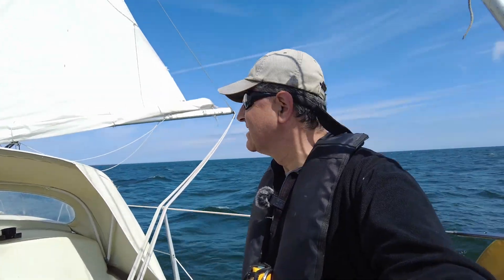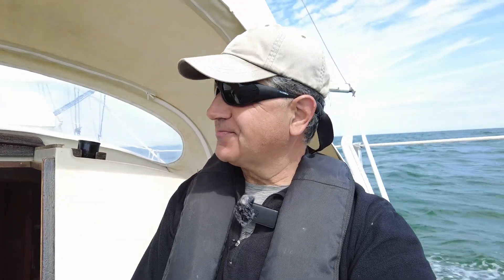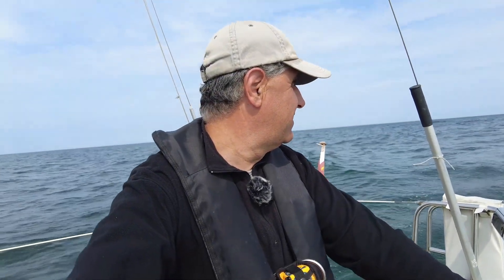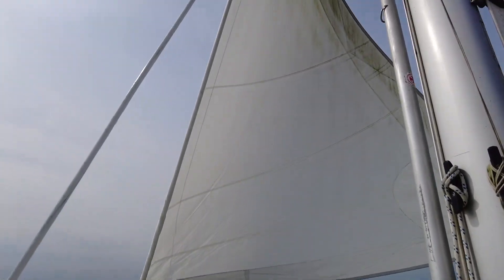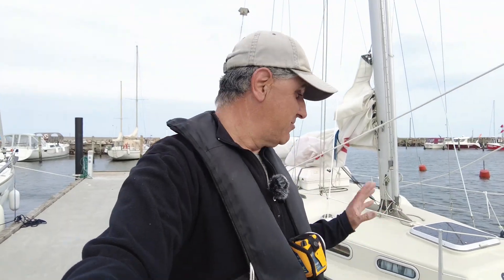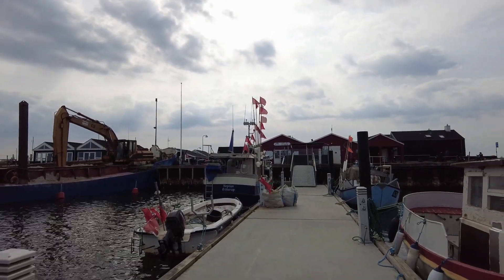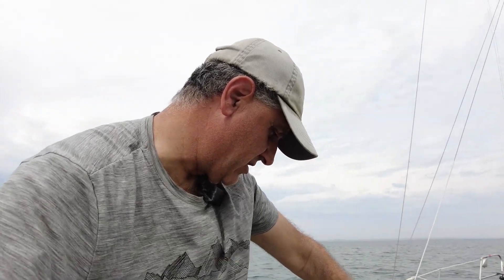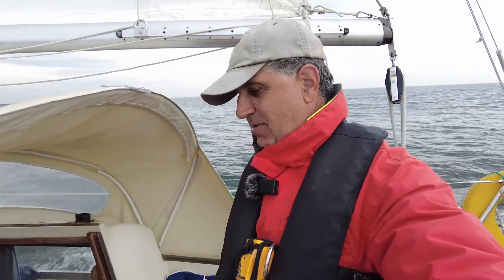Sailing in Kattegat in Denmark-Visiting 3 destinations-Part Three-Bønnerup-Øster Hurup-Hals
This is the final part, part three, from my sailing in Kattegat where I sail from Bønnerup which is on Djursland and on to Øster Hurup and finally back to my home harbour Hals.